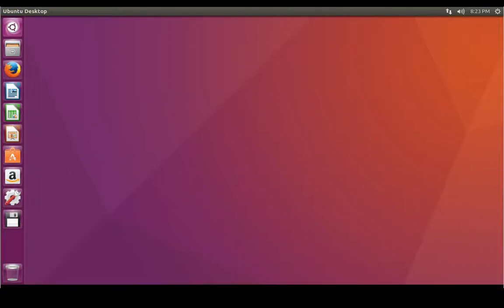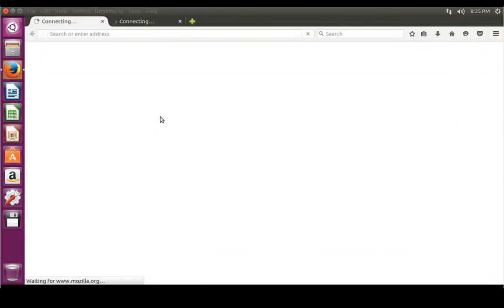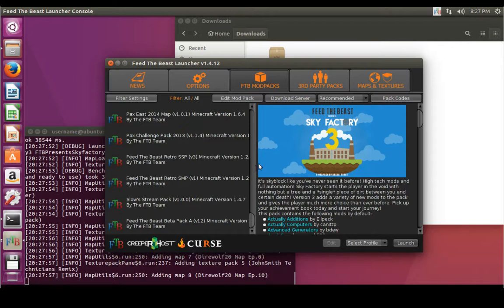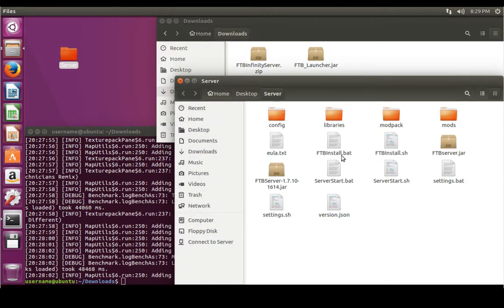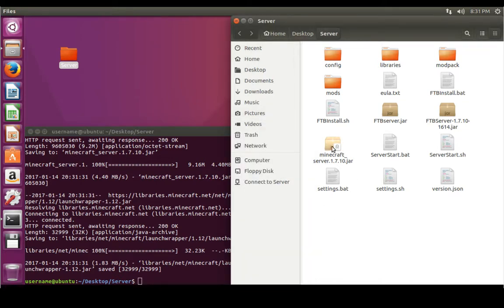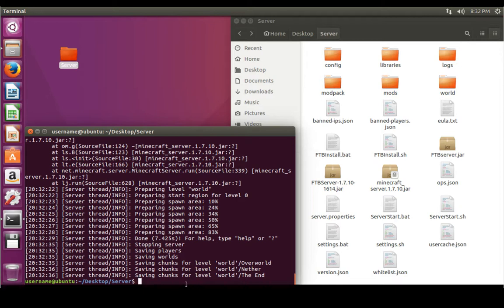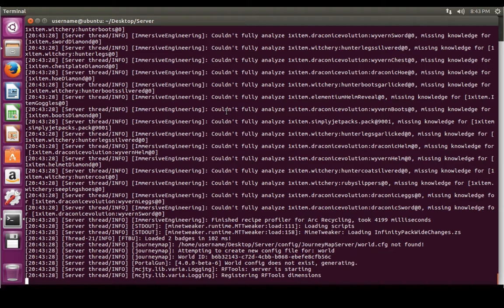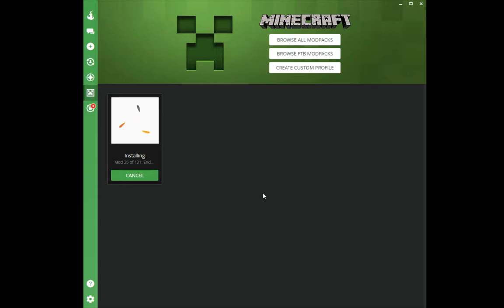Minecraft Feedthebeast Server on Ubuntu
In this video I go through how to install and run a Feed the Beast Minecraft server on Ubuntu.

Below are the steps I go through if you don't feel like watching.

1. Open terminal to install Java
2. Type "sudo apt-get install default-jre"
3. When prompted enter "Y" and press enter

4. Search feedthebeast in firefox and click the first result
5. Download the linux version of FTB Launcher

6. Open terminal to run FTB Launcher
7. Use command "cd /home/username/Downloads" to change the directory.
8. Use command "java -jar FTB_Launcher.jar" to run the launcher.

9. Once the launcher GUI appears browse to the desired modpack and click download server.
10. Create a new folder on the desktop called "Server" or whatever you want to call it.
11. Drag the contents of the .zip file you downloaded into the new folder you just created.
12. Open the file called EULA.txt and change the word "false" to "true"

12. Open terminal to install and run the server
13. Use command "cd /home/username/Desktop/Server" to change directory to your new folder.
14. Use command "sudo sh FTBInstall.sh" to install the FTB required files.
15. Use command "java -jar minecraft_server.1.7.10.jar" to run the default minecraft server and create required files.
16. Use command "java -server -Xmx2048M -Xms1024M -jar FTBserver.jar nogui" to launch the FTB server without the gui window.  You can brew some coffee or grab a beer while this boots up.

17. Open terminal to note IP address of server
18. Use command "ifconfig" to view the IP address of the network adapter.
19.  Remember or write down the IP address of the server

20.  Open or install Curse Client and navigate to the minecraft tab.
21.  Click Browse FTB Modpacks and find the modpack matching the server.
22.  Install the modpack and click play.

23.  Once inside minecraft go to multiplayer and directly connect to the server using the IP address you noted down earlier.

24.  Invite your friends for an epic FTB Minecraft party.

My server command I use:

java -server -Xmx4096M -Xms1024M -XX:+UseConcMarkSweepGC -XX:+UseParNewGC -XX:+CMSIncrementalPacing -XX:ParallelGCThreads=2 -XX:+AggressiveOpts -jar "Your.jarnamehere"  nogui